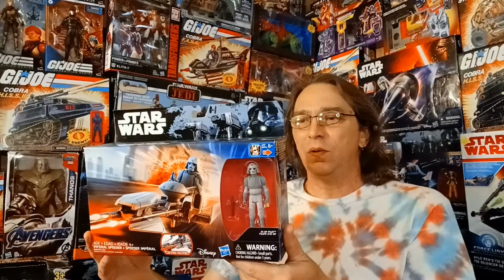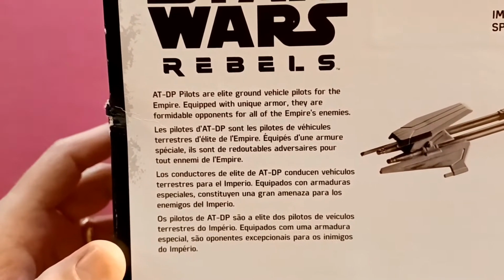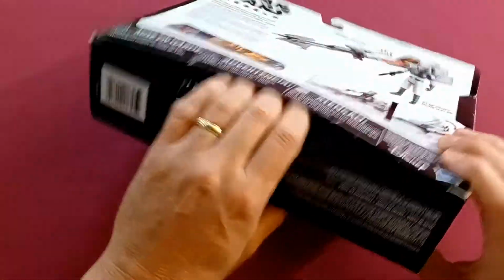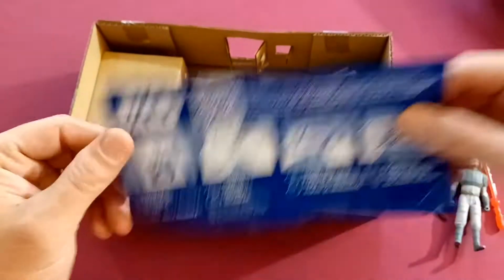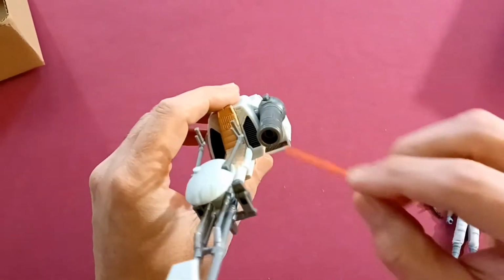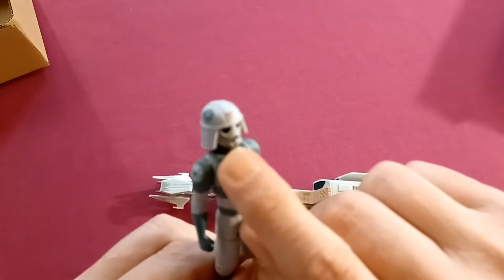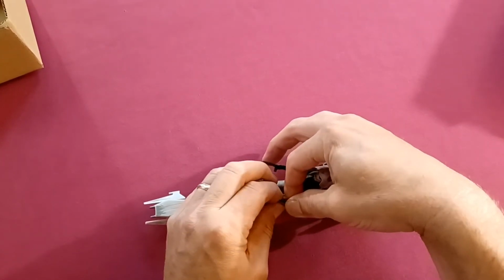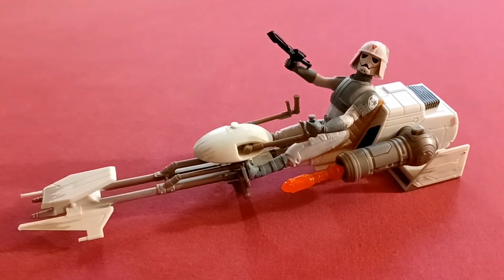Star Wars Rebels Imperial Speeder ans AT-DP Pilot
In this video I open up the Star Wars Rebels Imperial Speeder with the AT-DP Pilot. I found this one on the clearance aisle a while back. It's always great finding some Star Wars toys on that aisle!